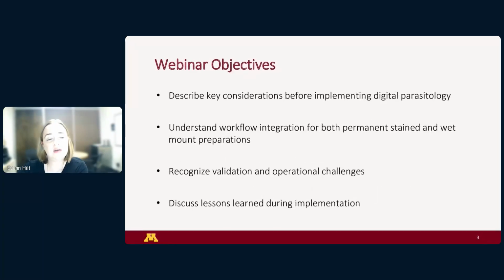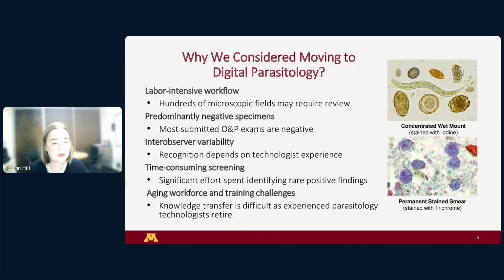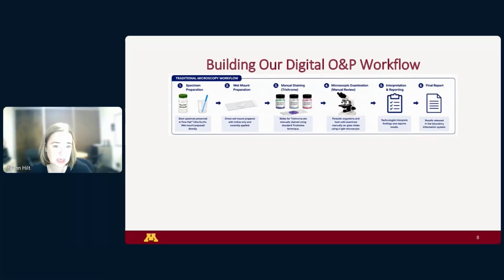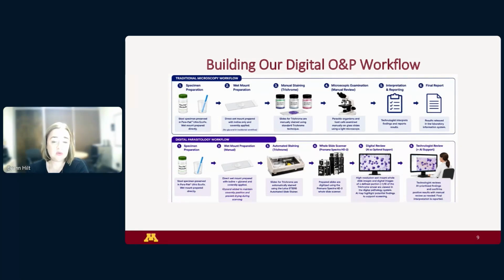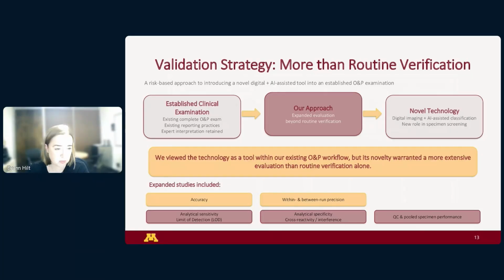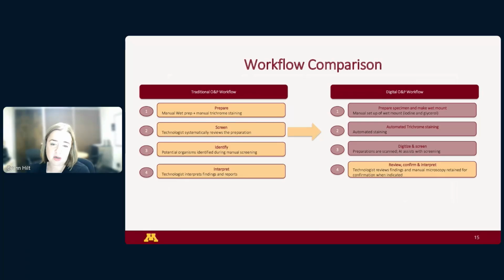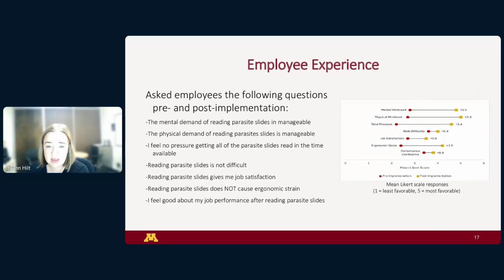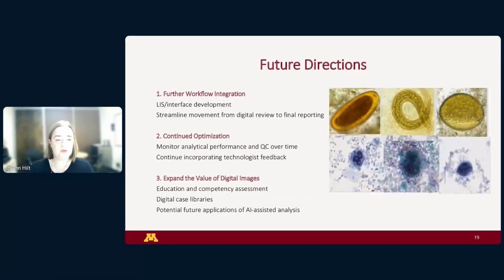Implementing Digital Parasitology Workflows in an Academic Medical Center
Implementing digital parasitology involves more than simply replacing the microscope with a digital image.

In this webinar, Evann E. Hilt, M(ASCP)CM, PhD, D(ABMM), Medical Director of the Infectious Diseases Diagnostic Laboratory at Fairview and Assistant Professor at the University of Minnesota, shares her laboratory’s experience implementing a complete digital O&P workflow.

Dr. Hilt discusses why the laboratory considered moving to digital parasitology, how wet mount and permanent trichrome preparations were incorporated into a single workflow, and how the team approached validation of digital imaging and AI-assisted screening. She also shares feedback from technologists, lessons learned during implementation, and opportunities for continued workflow integration, quality monitoring, education, and competency assessment.

For research use only in the U.S.